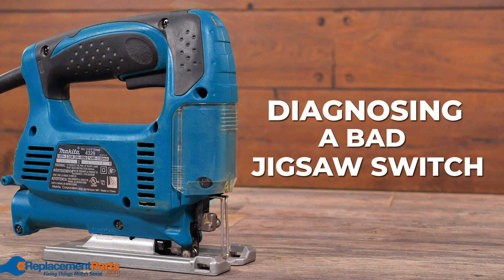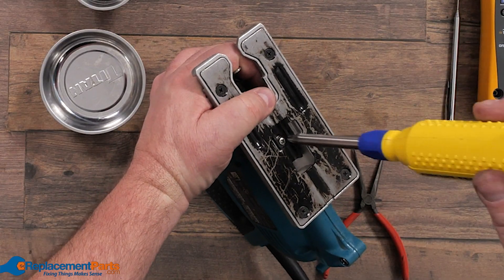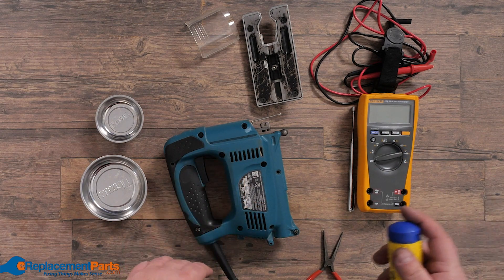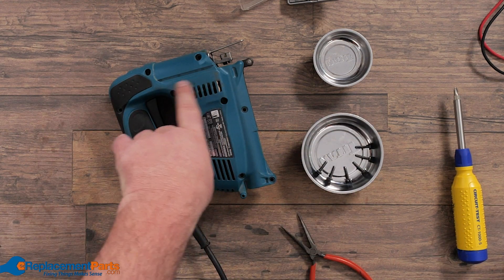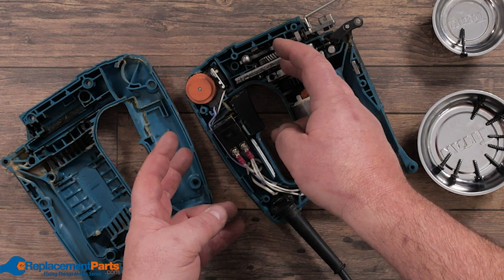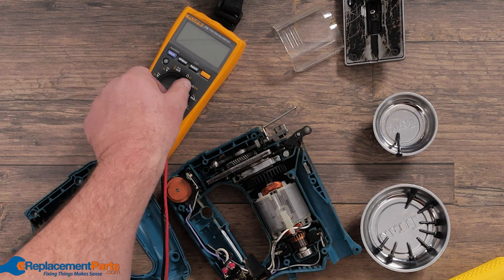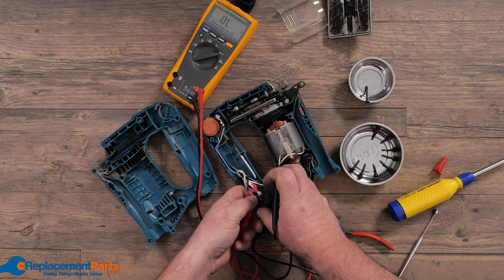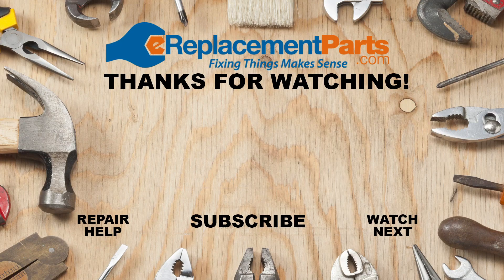Jigsaw Troubleshooting: How to Diagnose A Bad Jigsaw Switch | eReplacementParts.com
In this video, our Power Tool Expert, Dave, will take you through the basics of diagnosing a bad jigsaw switch. He'll take you through the process step-by-step, so you can eliminate the guess work when it comes to diagnosing a power tool that is malfunctioning.

Do you have any tips for diagnosing a bad switch? We'd love to hear from you in the comment section below!

Here's what you'll need:
✔️2 Magnetic Parts Trays
✔️1 Pair of Needle Nose Pliers
✔️1 Magnetic Pickup
✔️1 Multi-Bit Screwdriver
✔️1 Multimeter

This should help you with the procedure:

How to open the jigsaw (0:20)
How to Diagnose the Switch (2:20)